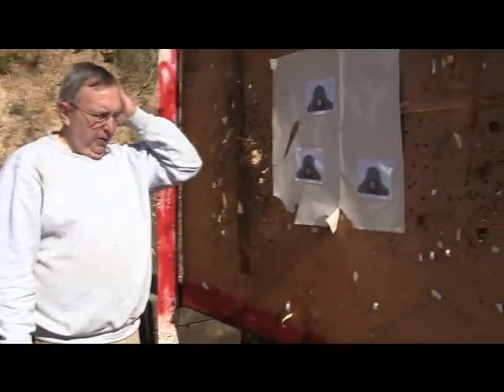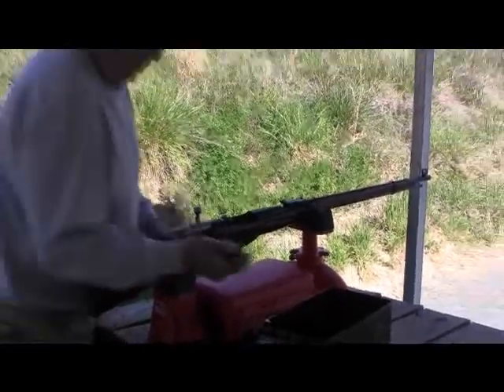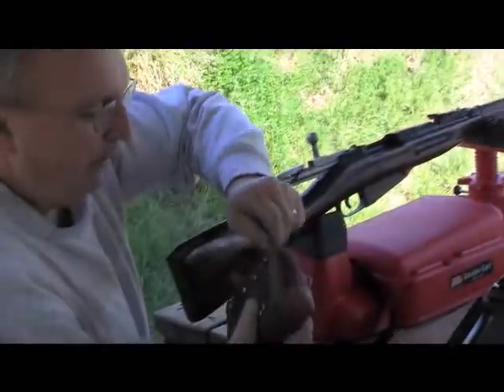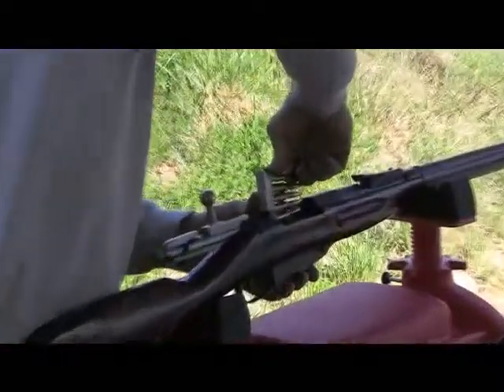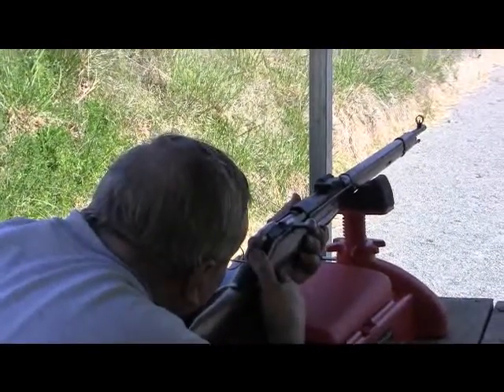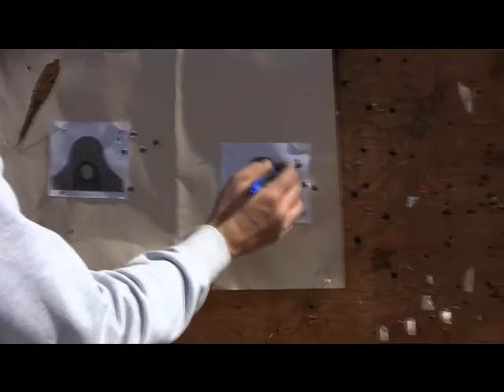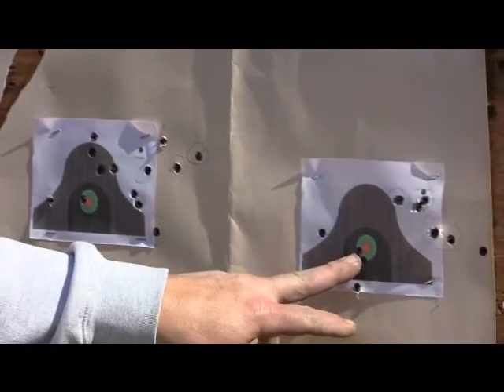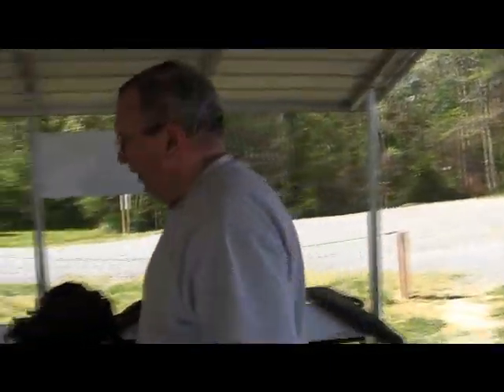Mosin Nagant shooting fun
Just having a little fun with my mosin nagant rifles